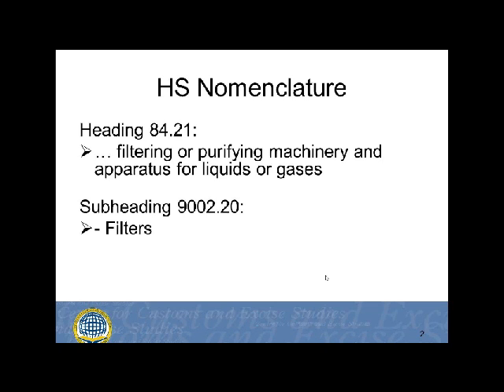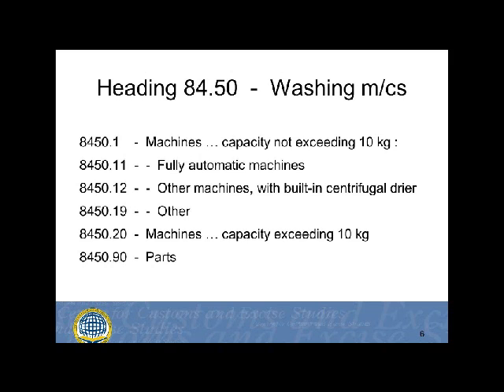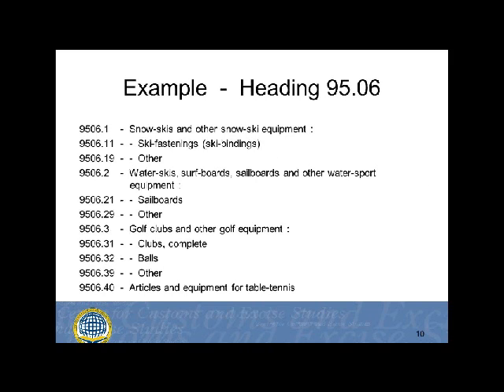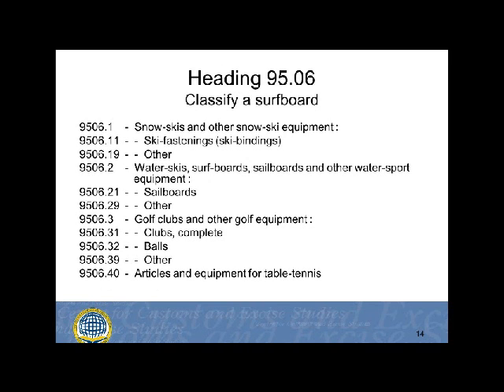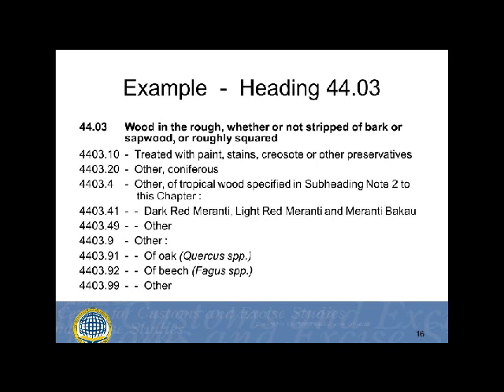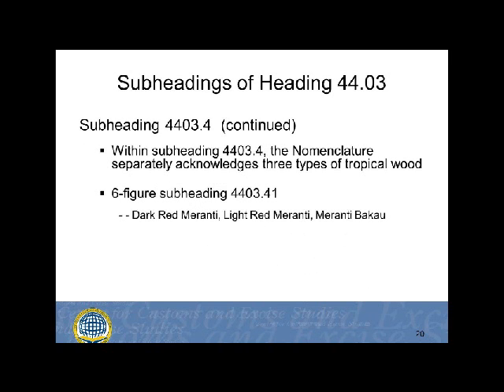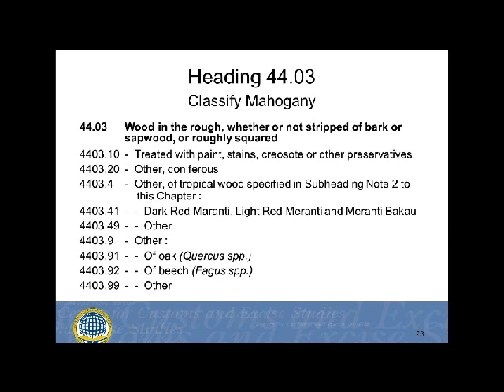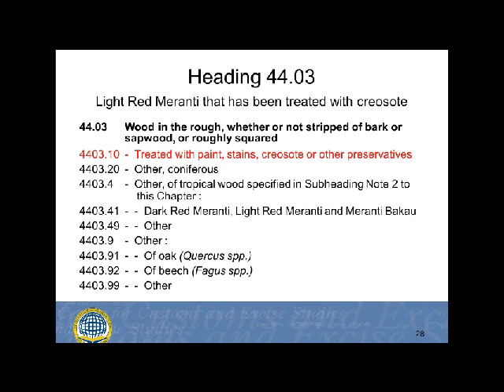Topic 6 - Tariff